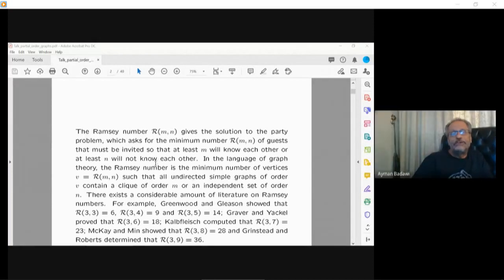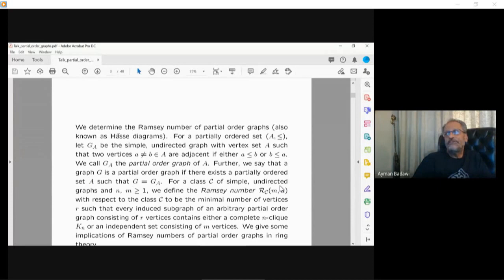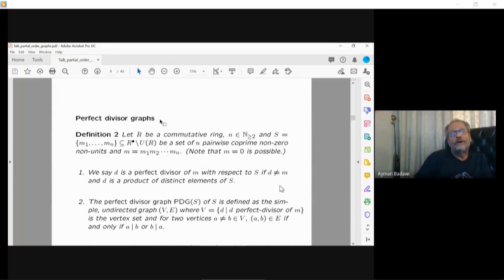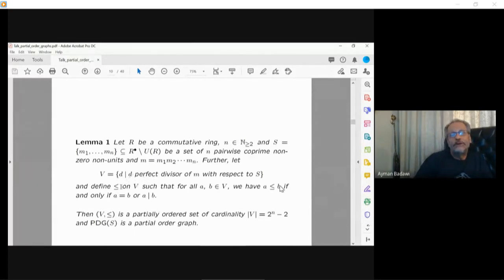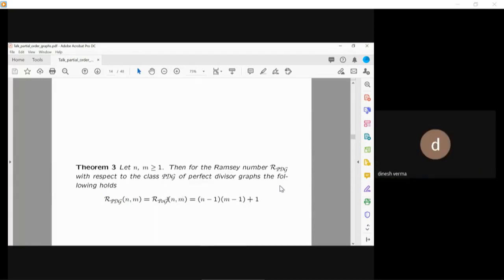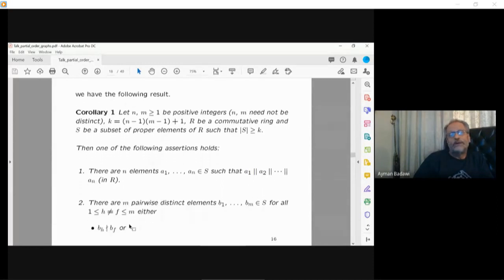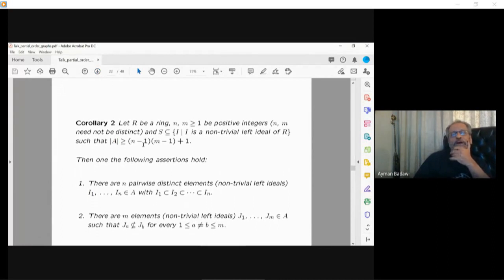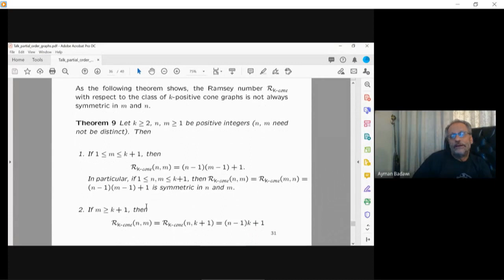Ayman Badawi , My first Webinar Keynote Speaker, May 29--30, 2020, for the full paper, read below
Ayman Badawi, my first Webinar Keynote Speaker (45 minutes), in an International Webinar  Conference on Recent Trends in Graph Theory, Alagappa University,  India, May 29--30, 2020

The full paper can be found here